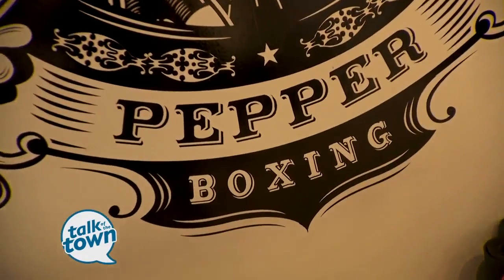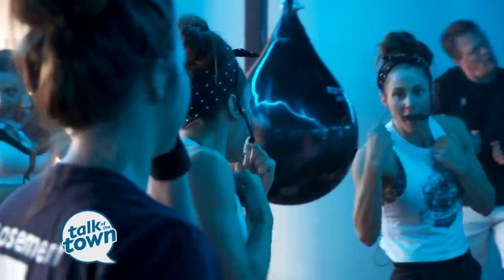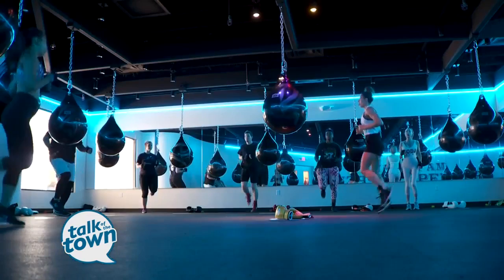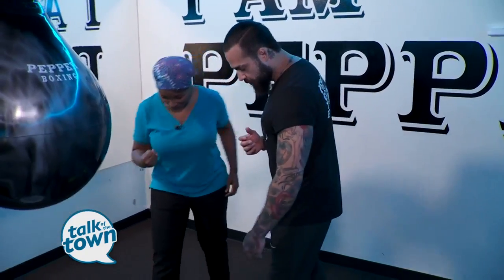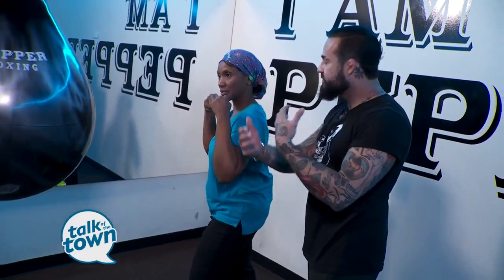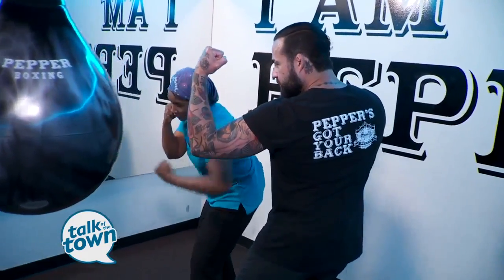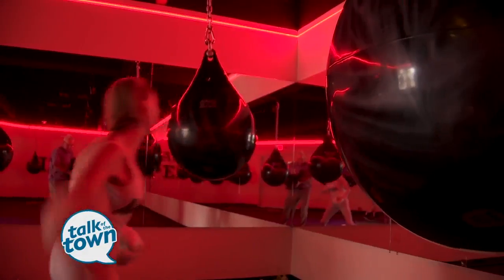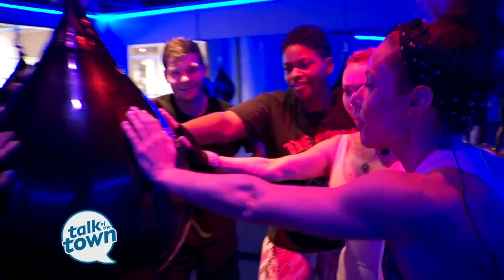Pepper Boxing Packs a Punch